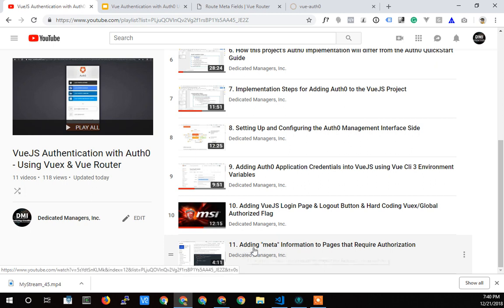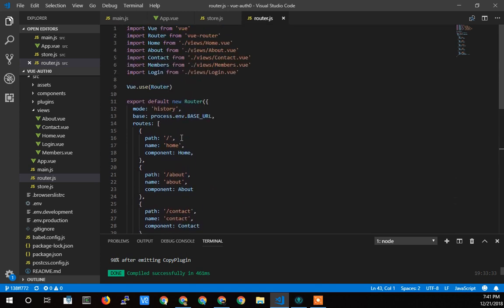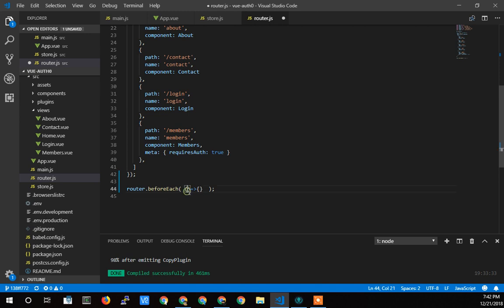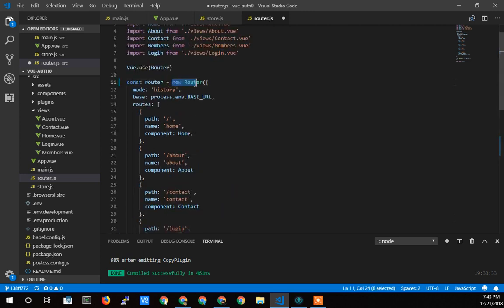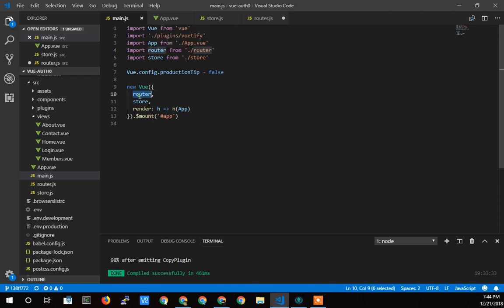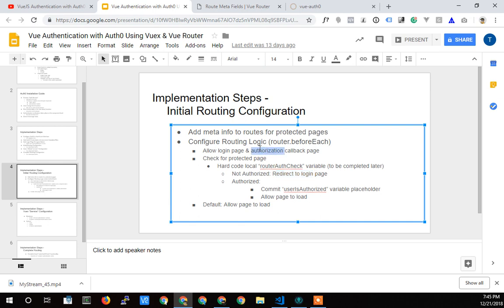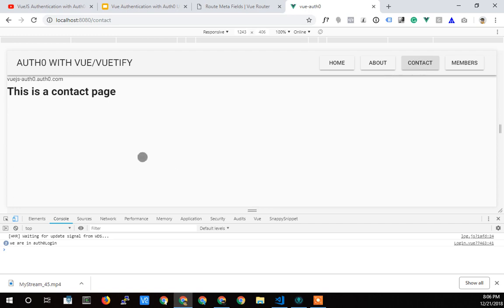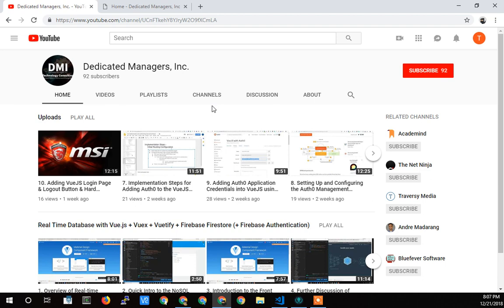12. Configuring Vue Routing Logic for Authentication in router.beforeEach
In this video I begin to configure the routing logic in the router.beforeEach hook which is called prior to any route being loaded.  Within the check, the application will look for whether or not a specific route (page) requires authentication to be displayed.   I also briefly discuss the security of front end logic vs backend / server security.  I also discuss authentication vs authentication briefly.